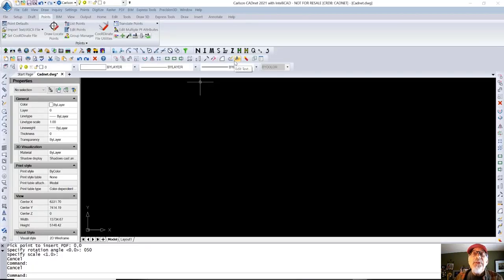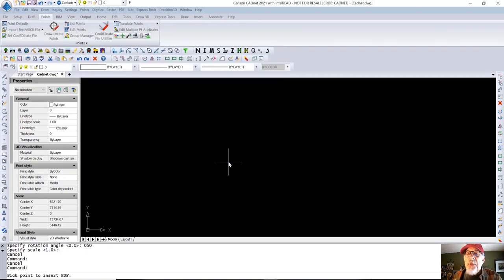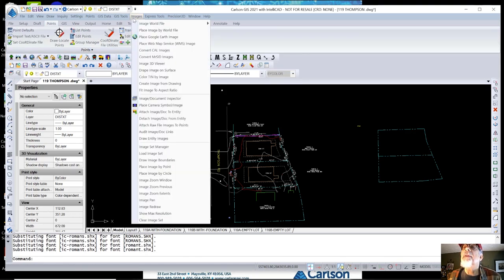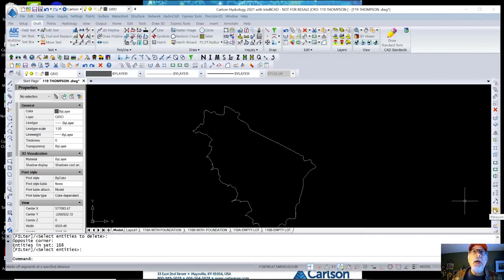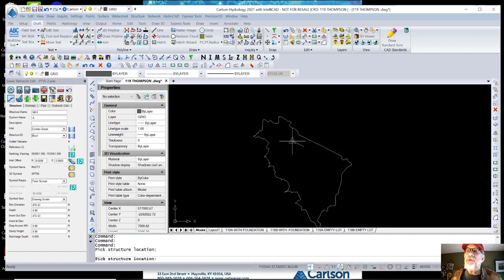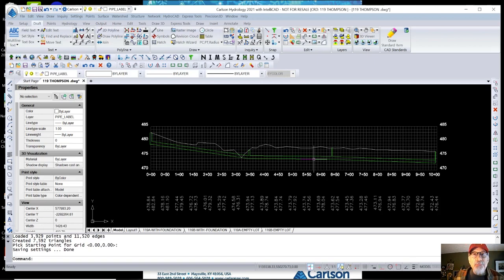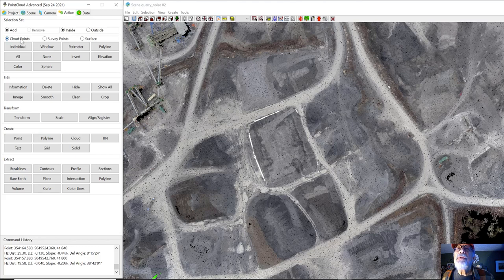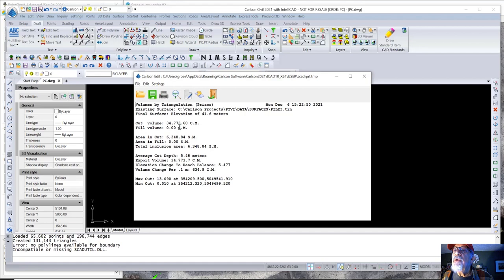Carlson Power Tools 6 – Select Suite Power Tools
1:38 Select Suite Overview
2:16 CADnet – PDF Import
4:32 GIS – Google Earth Image Import
6:17 Hydrology – Profiles of Pipe Runs
9:08 Point Cloud Basic – Make a TIN and Calculate Volume